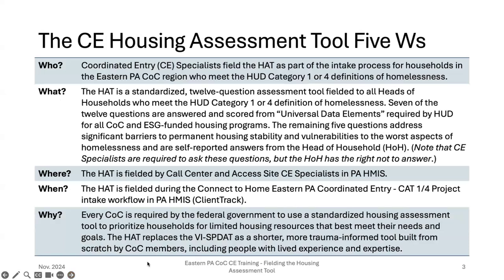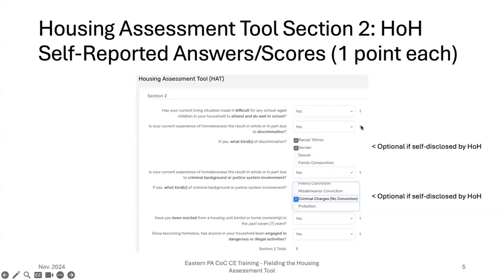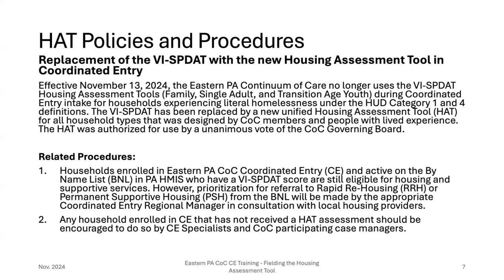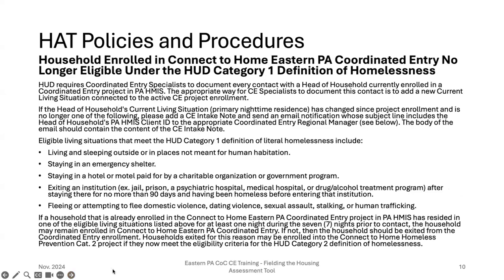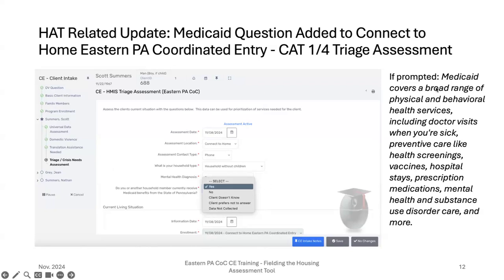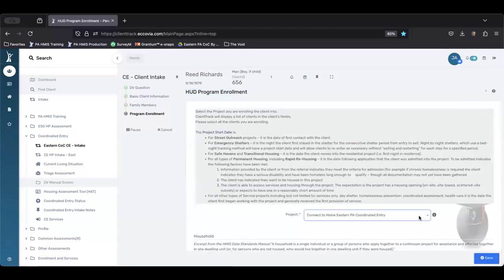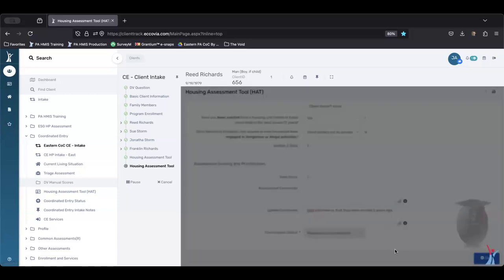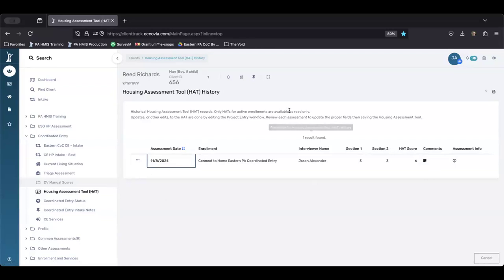Eastern PA CoC Coordinated Entry Training - Fielding the Housing Assessment Tool